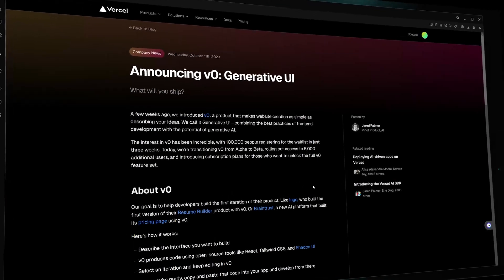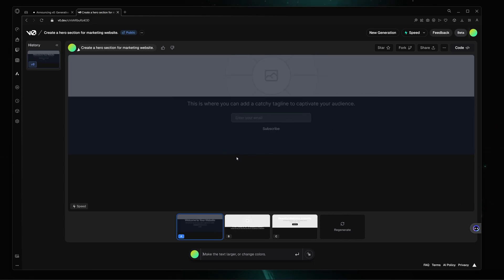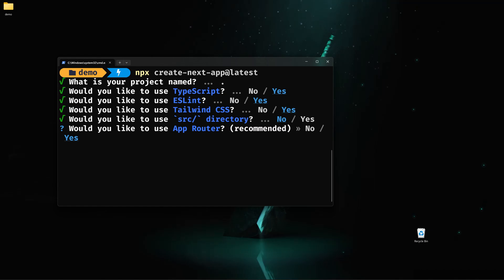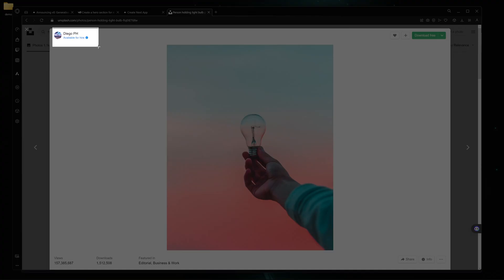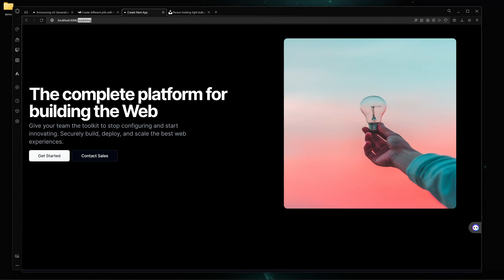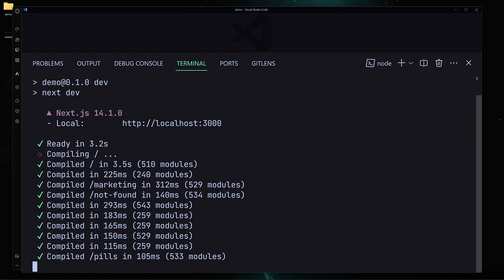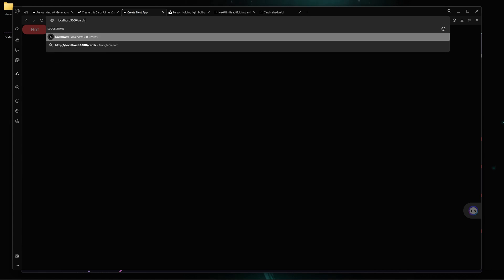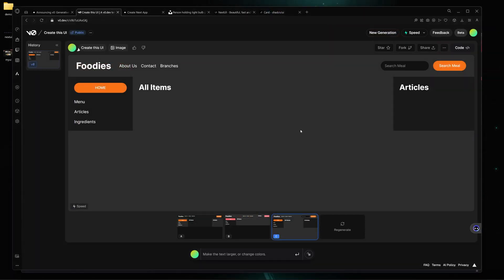You Won't Believe What Vercel AI Can Do! ( It's Mind-Blowing! )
Are you tired of traditional web development? Vercel AI is here to revolutionize the way you build websites! In this video, we'll uncover the shocking capabilities of Vercel AI, from building websites in minutes with no coding required to deploying and scaling your projects with ease. Buckle up and get ready to be amazed by the power of Vercel AI!